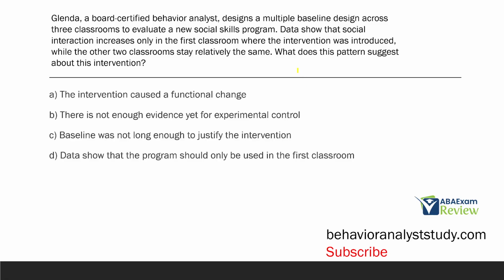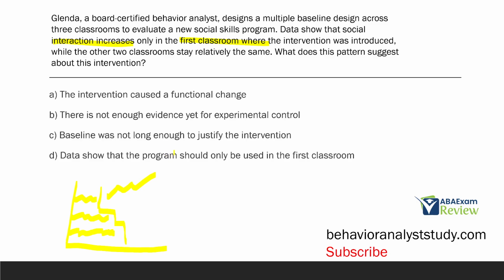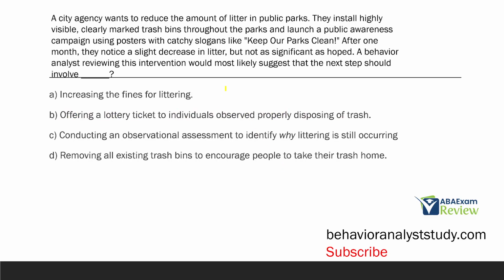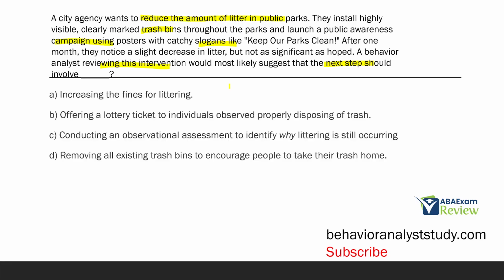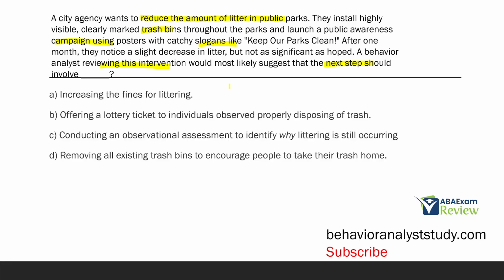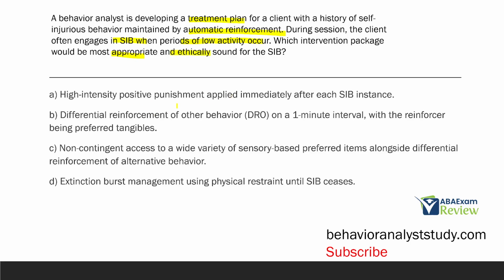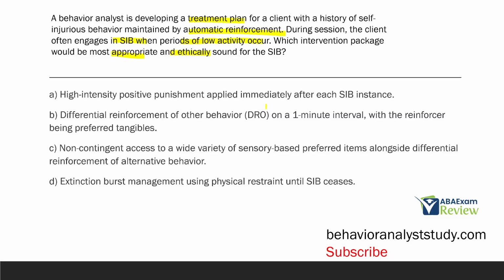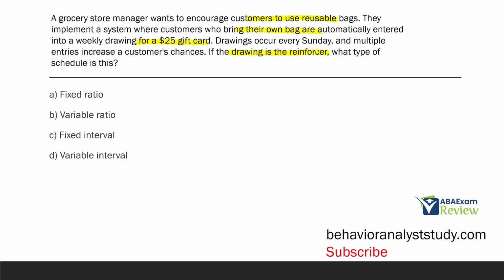BCBA® Exam Practice Questions | Behavior Analyst Exam Practice Questions | Part 189